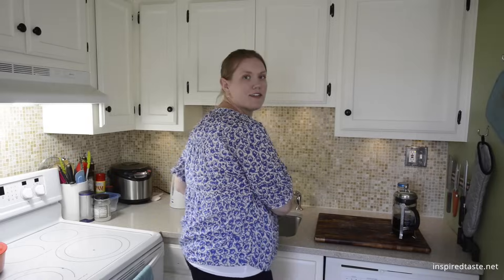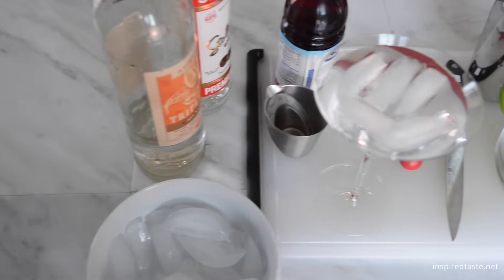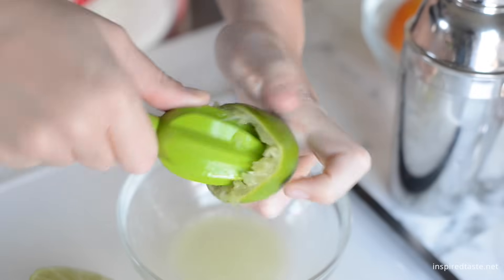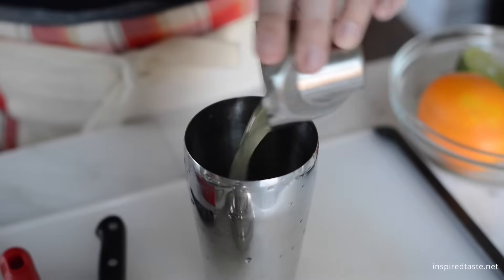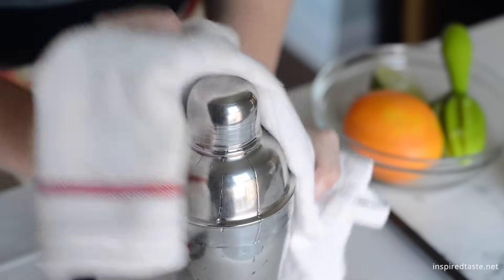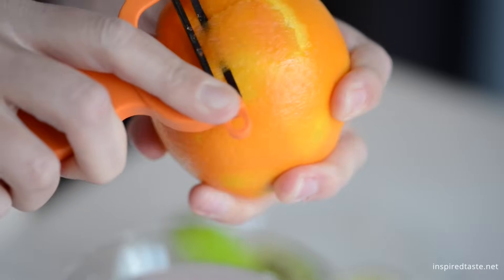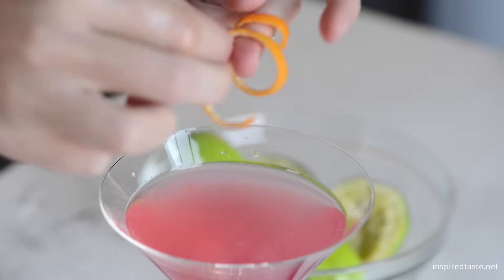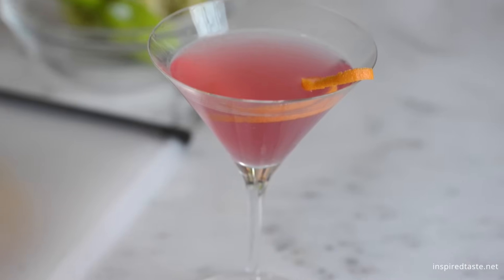Perfect Cosmopolitan Cocktail Recipe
This classic cosmopolitan cocktail recipe is not too sweet, not too tart, and really easy to make. One of my favorite vodka cocktails, these cosmos are easy to drink, elegant, and delicious. Recipe